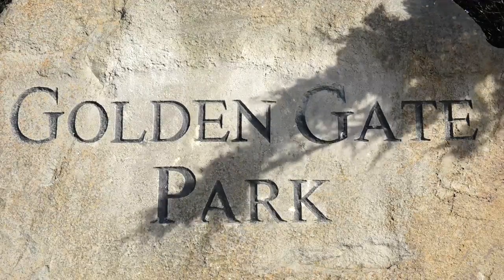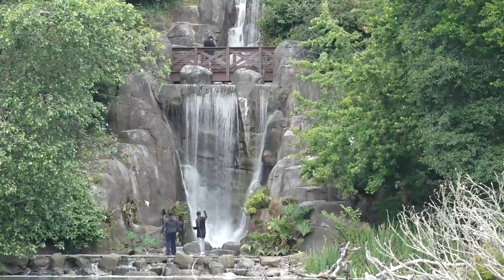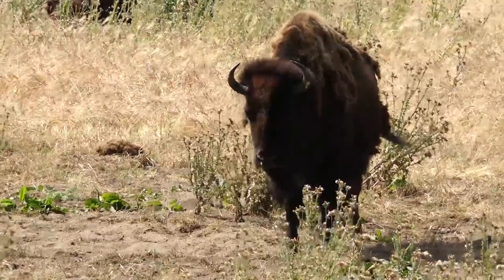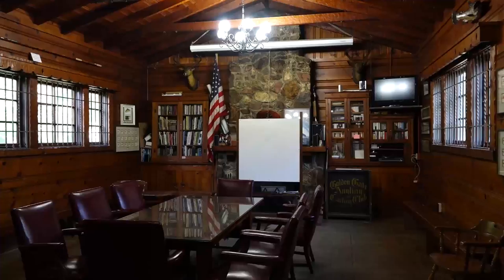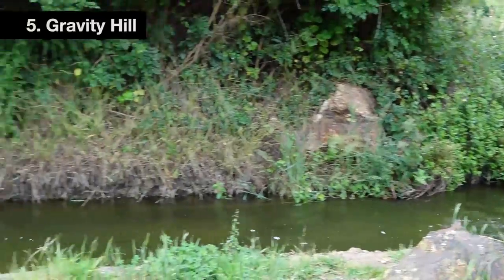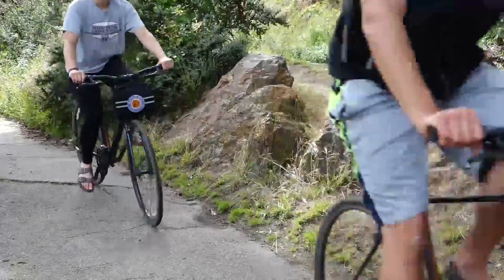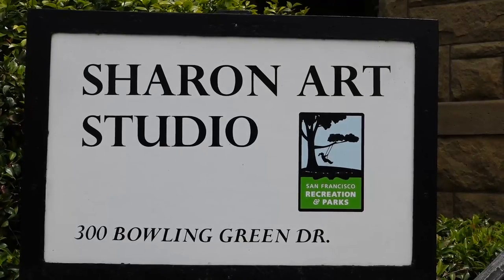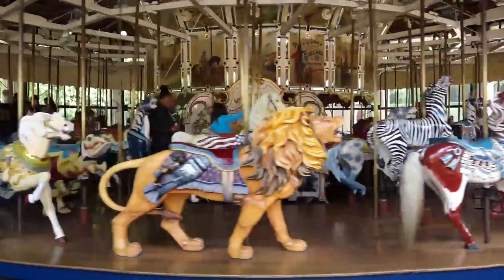Travel: 8 hidden gems of Golden Gate Park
Golden Gate Park is one of the most popular attractions in San Francisco, California. Many know about the De Young Museum and Japanese Tea Garden, but here are 8 hidden gems of Golden Gate Park that you may not know about.